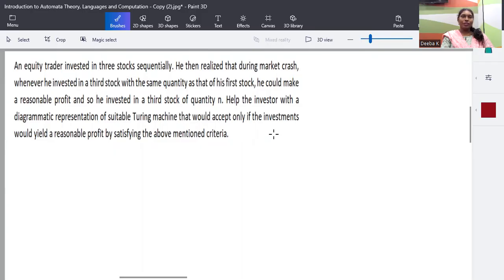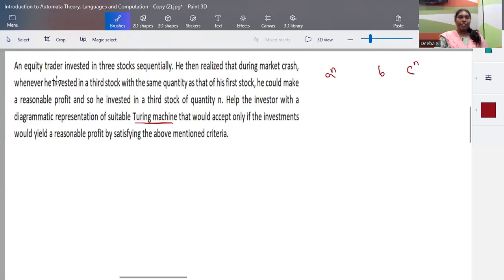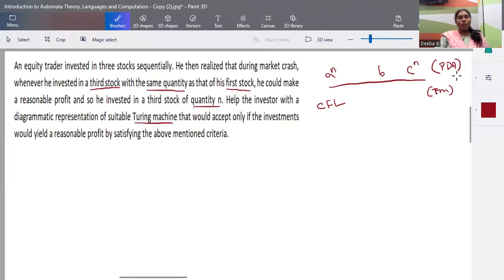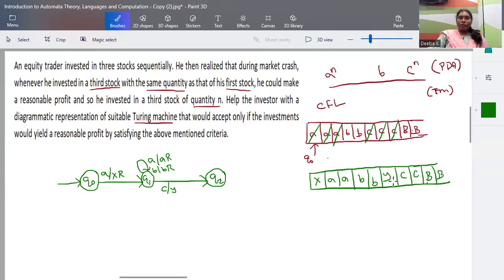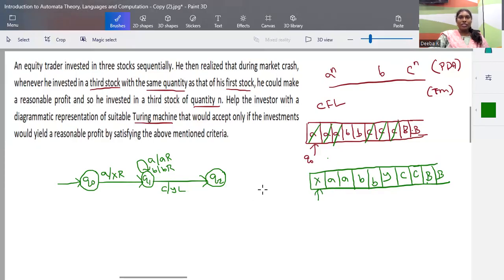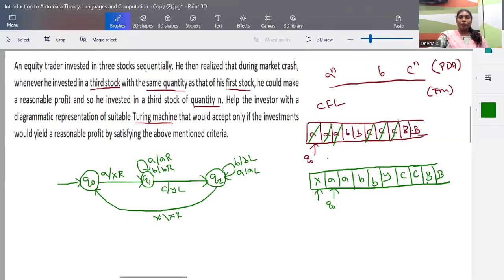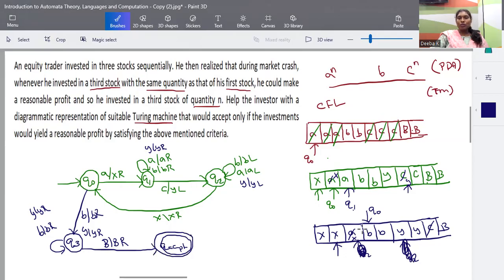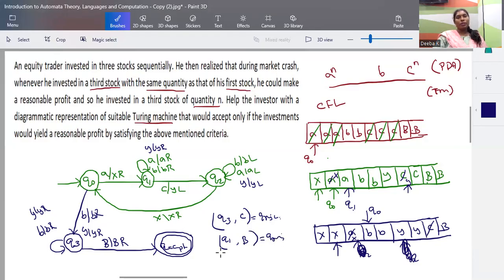TOC Example 1 - Scenario based question Turing Machine Construction